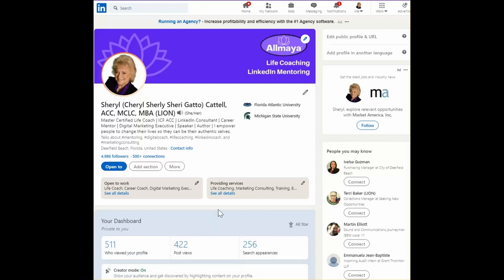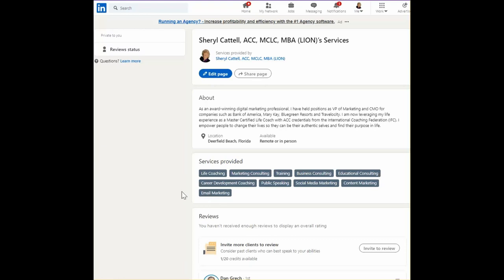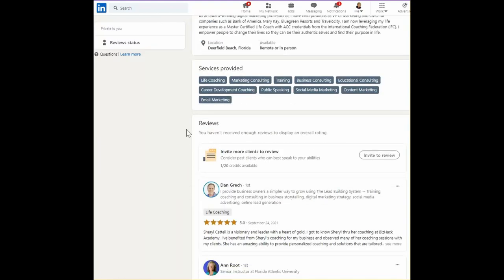LinkedIn Minute - Getting Reviews of Your Services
Ensuring that you can support your level of work is key to gaining business. Now on LinkedIn, you can request reviews from clients. If you want to attract new clients, then seeing positive reviews about you will help you elevate your image. Today's LinkedIn Minute teaches you how to request reviews from clients.

It is a simple step to increase your credibility. In this week's LinkedIn Minute, Sheryl Cattell shows you step by step where and how to get reviews. Watch now!
About BizHack Academy

Since founded in 2017 by Dan Grech, BizHack has been giving small businesses the tools to grow. Through a combination of content, coaching and community, BizHack trains entrepreneurs in the award-winning Lead Building System™ and Thought Leadership Pyramid™, proven processes to find customers online. BizHack has trained thousands of businesses from across Miami-Dade County and around the world, including five different continents.